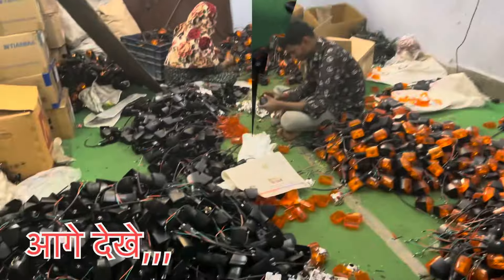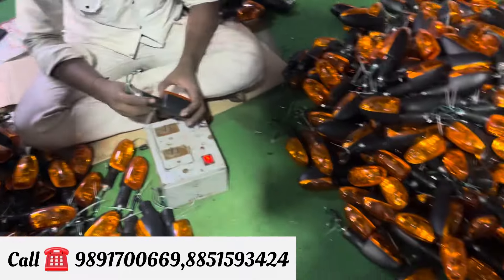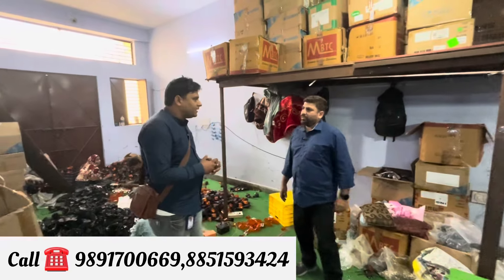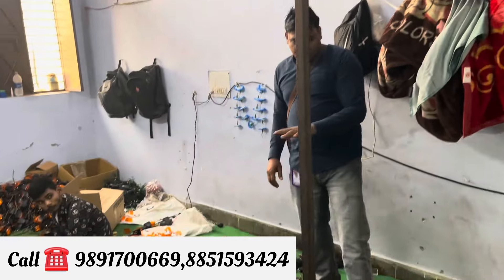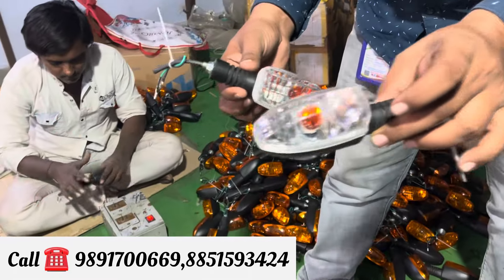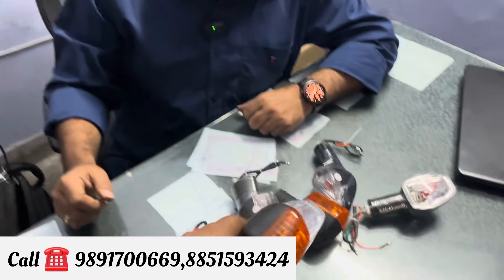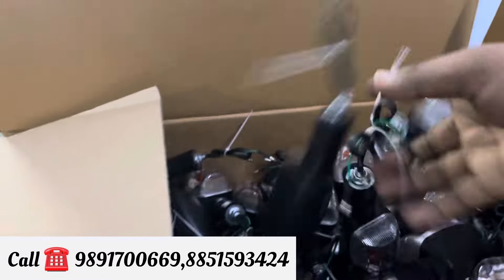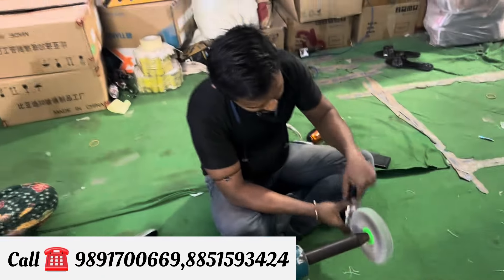सभी Bike के SpareParts ख़रीदे सीधा Factory से 🏍️ Two wheeler spare parts business | Bike indicator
सभी Bike के SpareParts ख़रीदे सीधा Factory से 🏍️ Two wheeler spare parts business | bike accessories

मुझसे जुड़ने के लिए 👉

search releted to keywords-
Two wheeler Spare Parts Name List
Bike Spare Parts price List
Bike spare parts online shopping
Two Wheeler Spare Parts wholesale Price List
Two Wheeler Spare Parts wholesale Price List PDF
Bike spare parts online store in india
Bike parts and accessories
Bike spare parts shop
Bike Body Parts price
Hero Honda Bike spare parts price List
Bike Modified colour
Bike modified passion pro
Bike modified splendor
Bike Modified Splendor plus
Bike modified Hero honda
Bike Modified Light
Hero Connect
Hero spare parts Near Me
Hero Splendor spare parts price list
Hero Passion Pro spare parts price list
Hero Xtreme 160R Spare parts Price list
Hero Glamour spare parts price list
Bajaj Genuine Parts apk
Bajaj Auto Spare Parts Price List PDF
Bajaj genuine auto parts
Bajaj orignal spare parts
Hero orignal spare parts
Hero genuine auto parts
Ayaan k vlog
Hero splandor plus
Brake
Bjaj auto
Bajaj pulsar
Clutch
Disc brake
Hero passion
Bike genuine parts full package
Wholesale bike spare parts
Wholesale bike auto parts
Retail bike auto parts online
Two wheeler auto parts
Bike
Motersycle
Tow wheeler
Hero
Bajaj
Honda
Honda genuine auto parts
Tvs
Tvs genuine auto parts